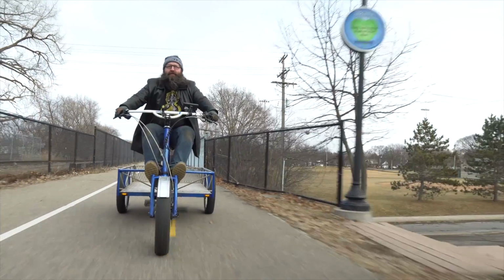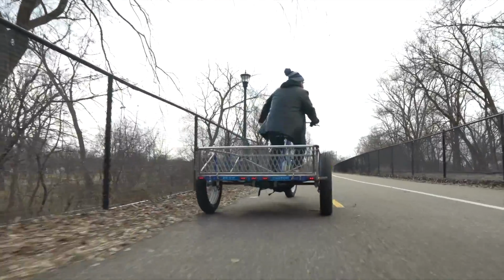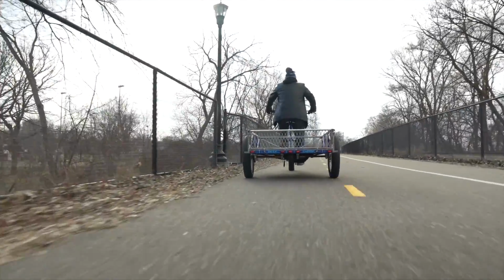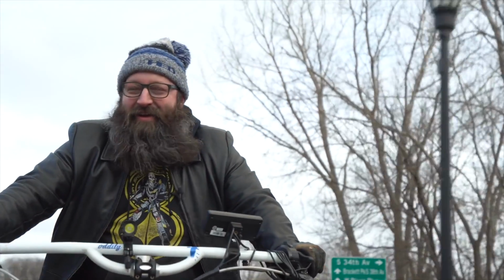The Last Bike You’ll Ever Need: Peacock Groove Fat Tire Cargo Trike | Meet the Makers | HTME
Here's another video for our "Meet the Makers" Series, where we profile an Expert who's helped us on our projects to see what drives their passion to create.  As we grow and work on ramping up our own content and production, we had the idea to expand this Series to feature Maker Profiles created by other Filmmakers as well.  We met a Talented Filmmaker who recently profiled a Twin Cities local Bike Shop Owner, who spoke about his process in designing his hard core "Fat Tire Cargo Trike" which can haul over 400 lbs of anything!

Links to the Filmmaker and Bike shop

We'd love to hear your thoughts on this type of content in the comments below.  AND, we are also interested to receive more video submissions such as this!  Please share with us